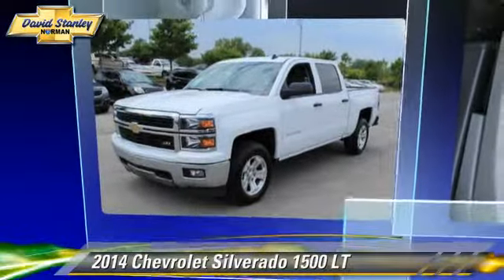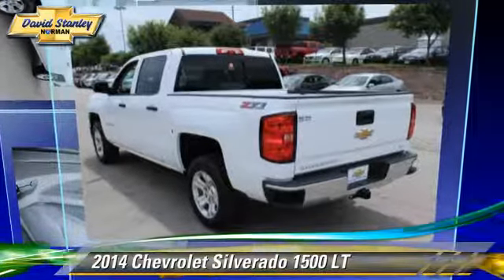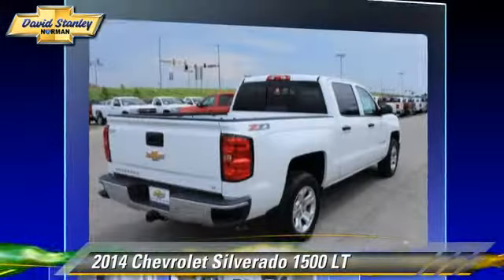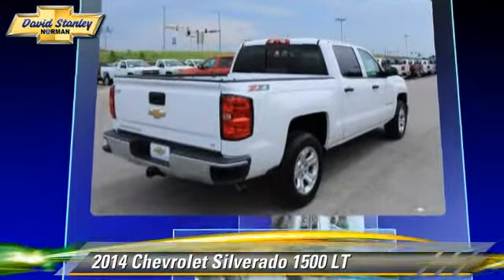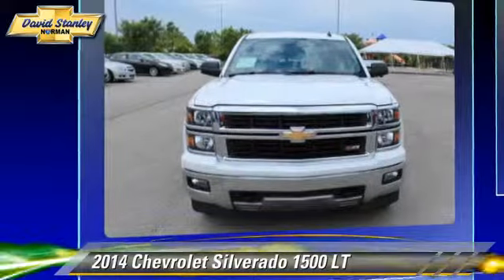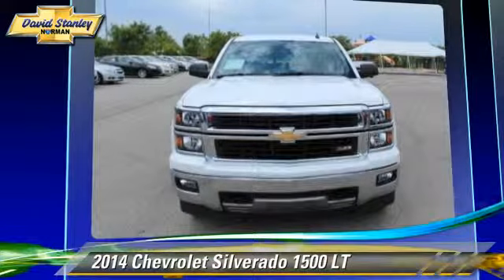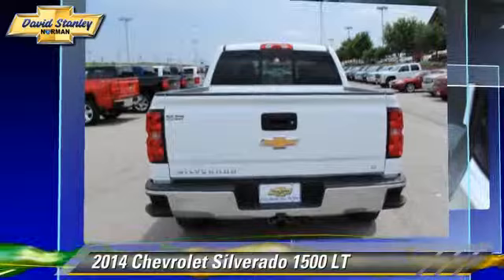David Stanley Chevrolet of Norman, Norman OK 73072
1221 Ed Noble Parkway Norman OK 73072

[DFIN:3:2862441:I:3458:301A3474:b0639fe125d614f7639434f35531f0d5]